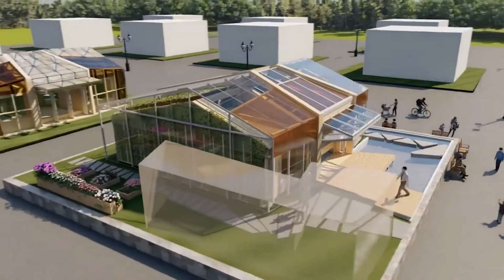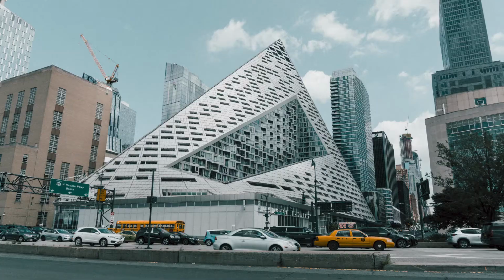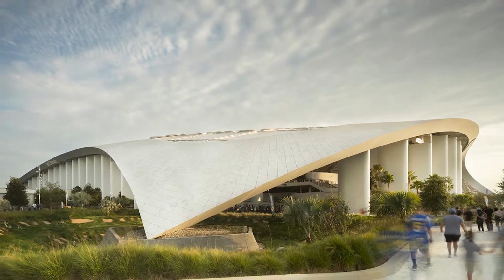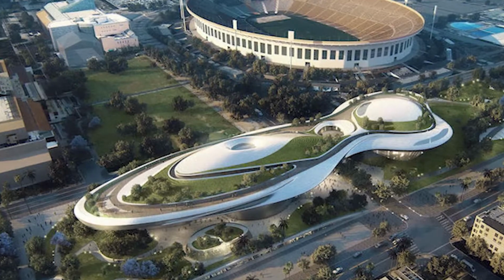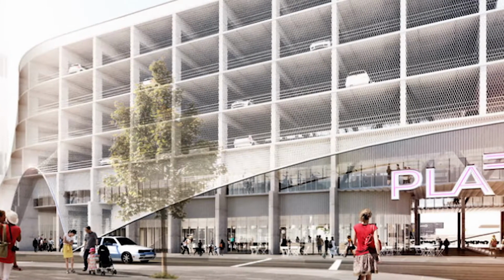Episode 2 - Alex Worden (StudioTJOA) - Curtain Wall Conversations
Chapters:
00:00 - Intro
01:18 - Designing for Retrofits
03:15 - Considering Carbon Impact
12:44 - The Challenges of Flames Spread Testing

Curious what kind of conversations happen behind the scenes at one of the world’s leading curtain wall manufacturers? In our new video and podcast series, GlasCurtain Managing Director Peter Dushenski will share an inside perspective on this fascinating industry through a series of in-depth conversations with industry leaders. Together, we’ll explore new ideas of what's possible with glazed facades. Join us for Curtain Wall Conversations!

In Episode 2, Peter dives deep with Alex Worden. ​​Originally from Calgary, Alex has lived in the states for over twenty-two years. Completing his Master’s in Architecture at Virginia Tech, he would go on to specialize in parametric workflows, digital modelling and fabrication techniques, working at several high-profile envelope contractor and engineering firms as well as co-founding Boulder based, StudioTJOA with his wife and business partner, Audrey. Since graduating in 2011, Alex has worked on numerous world-class projects, such as VIA W57th in New York by Bjarke Ingles Group, the SoFi Stadium in Los Angeles by HKS and Zahner, Lucas Museum of Narrative Art in Los Angeles by MAD Architects, and closer to home, the 9th Avenue Parking Garage in Calgary by 5468796 Architects. We had a great time chatting with Alex about facade retrofit considerations, embodied carbon, supply chains, the challenges of flame-spread testing, and much more. We hope you enjoy this wide-ranging conversation as much as we did!

Notable video marks:

0:39 Detailing For Distance: The Vertical Split Mullion Connection. Paper by Daniel Kelso

4:50 How Much Does Your Building Weigh Mr. Foster